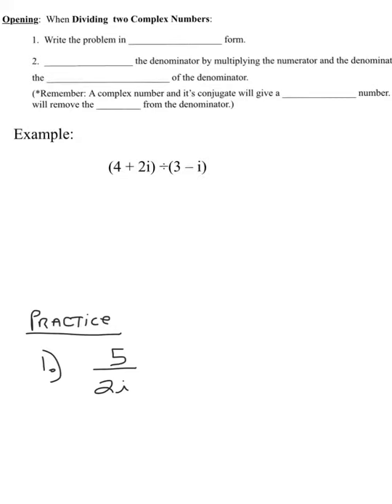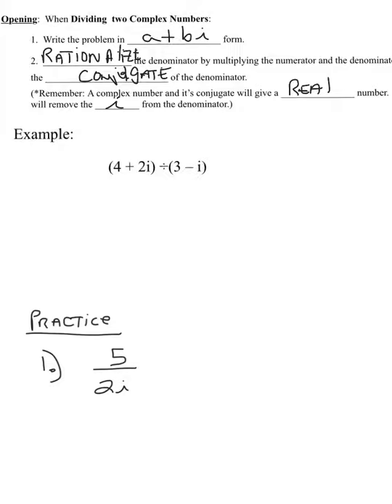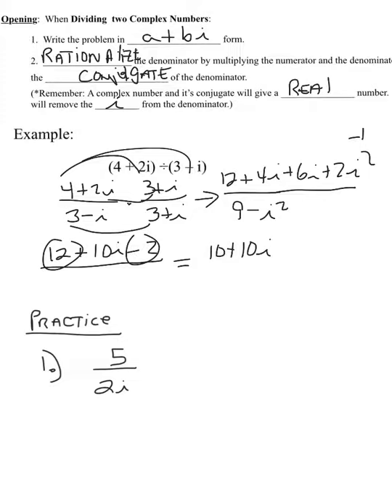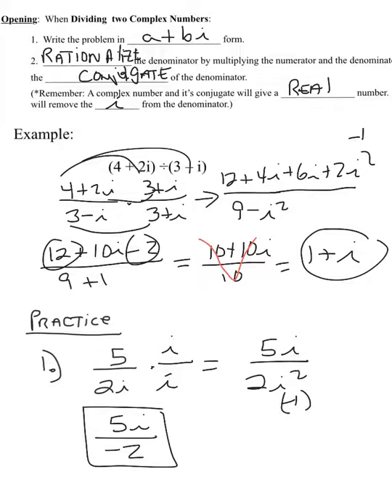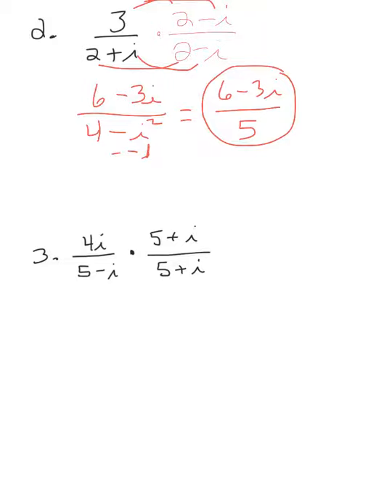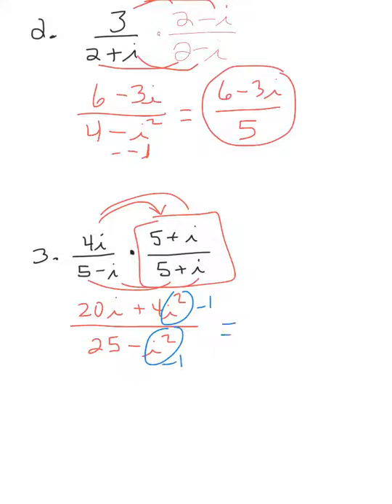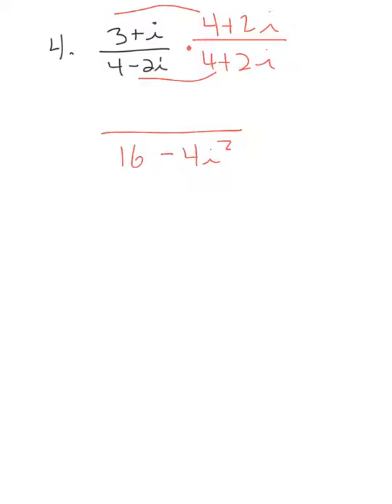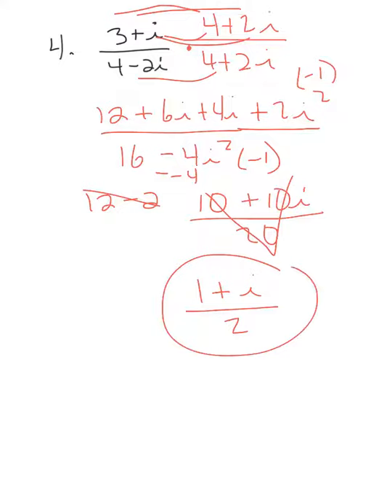alg 2. mod 1. unit 5. lesson 5. (dividing complex numbers)